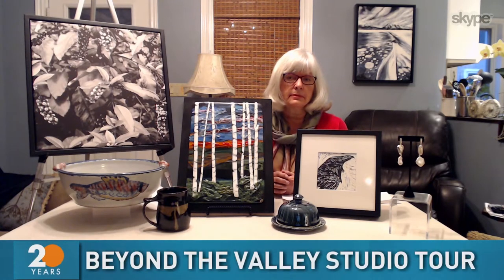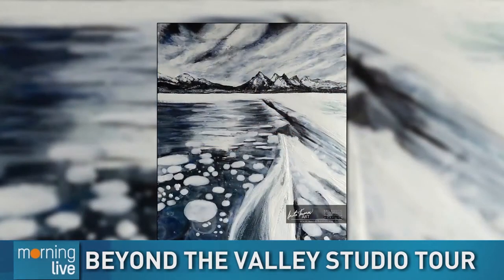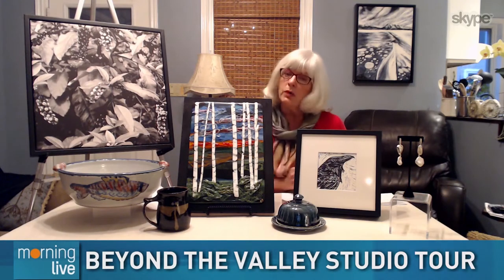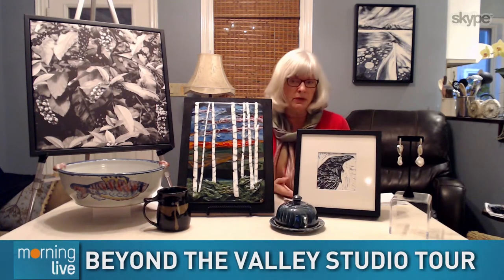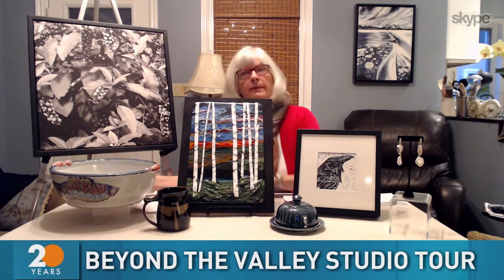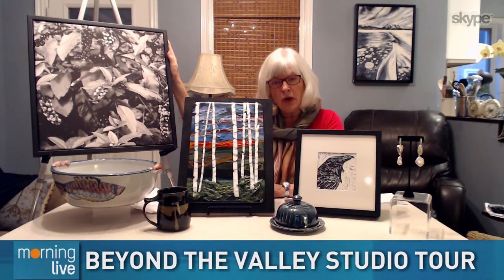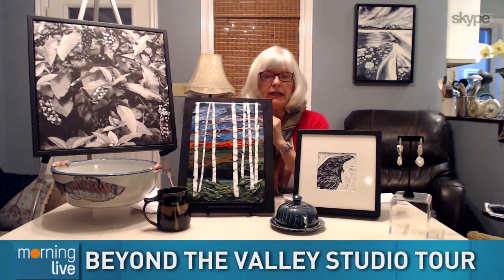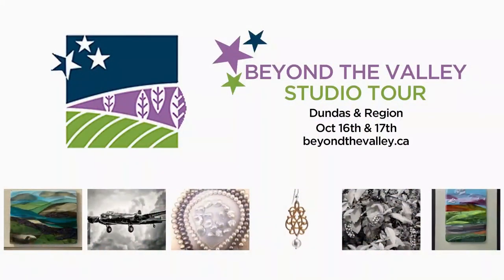Beyond The Valley Studio Tour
The Beyond The Valley Studio Tour is back!  One of the artists on the tour in Dundas and West Hamilton this weekend is Angela Sirrs, and this morning she joined us with just a sample of the art pieces from various artists you can see.